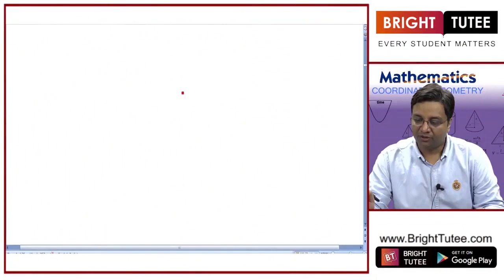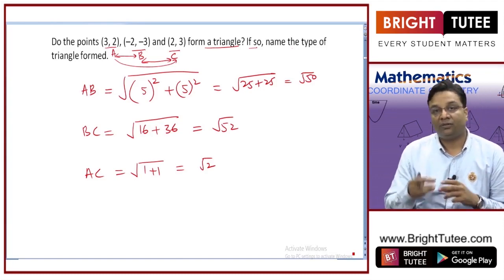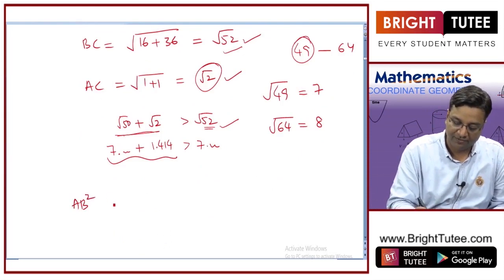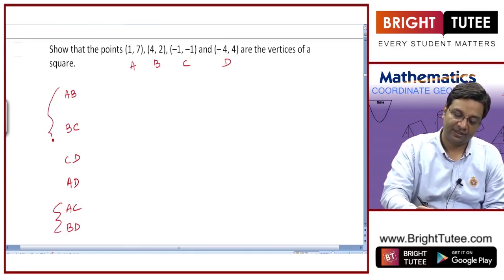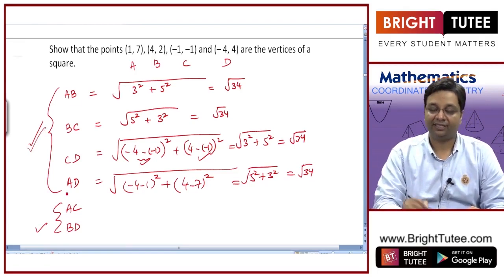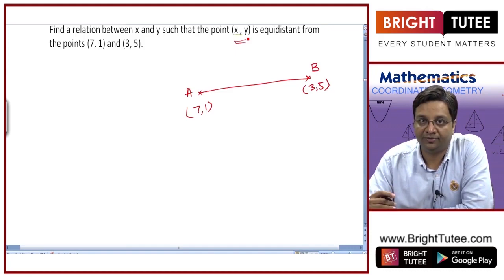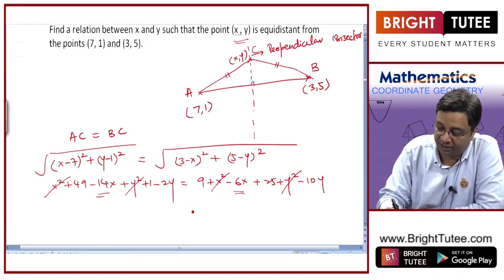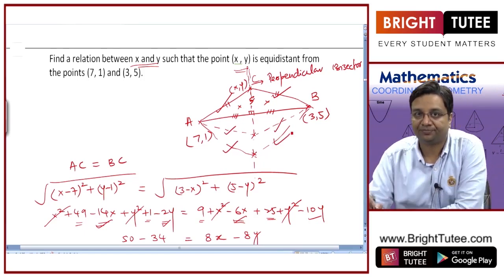1 2 Topic 1 Distance Formula Part 2